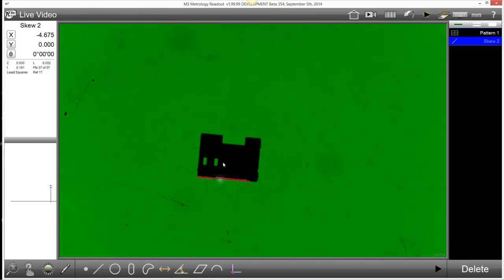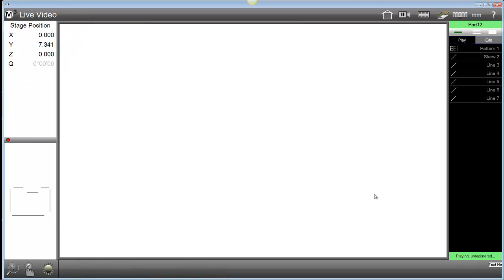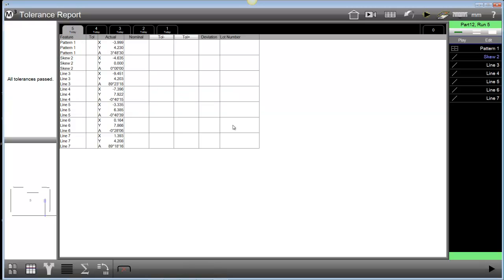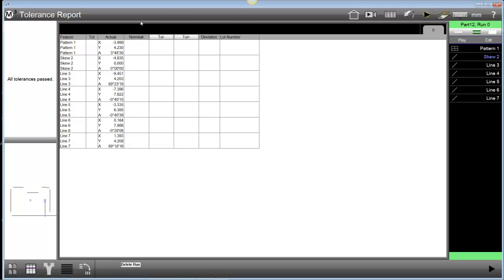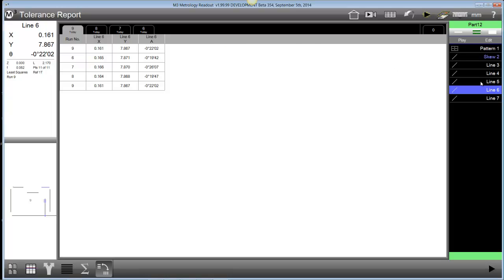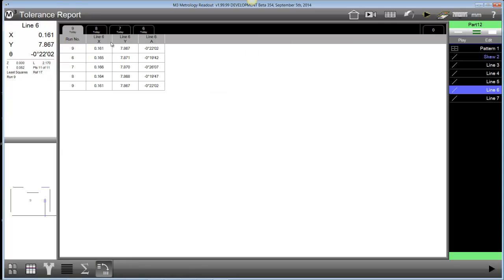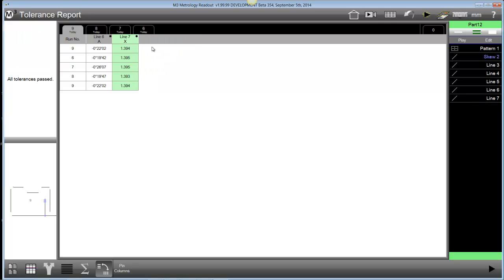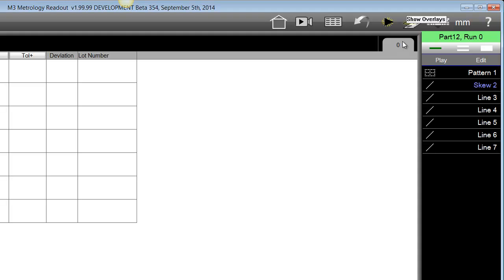Video 1 ResultsView